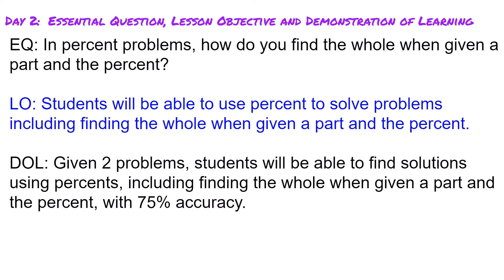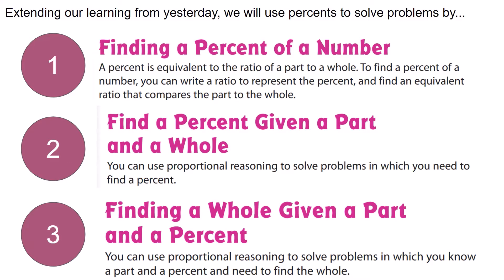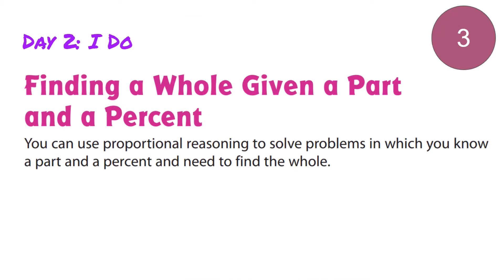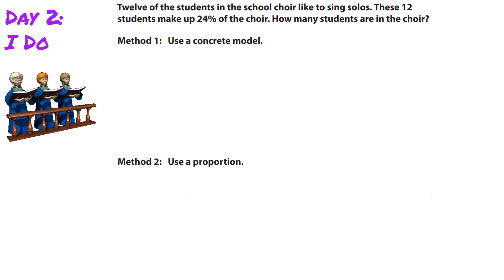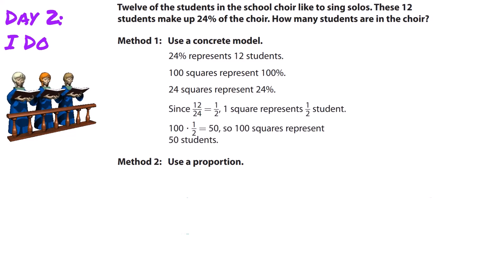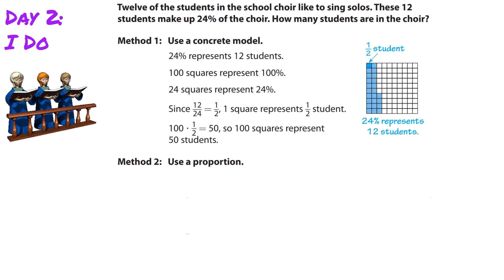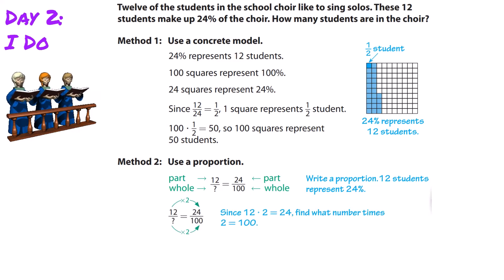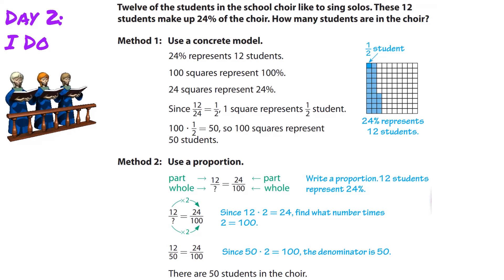TEKS 6 5B Modeling Parts, Whole, Percent (part 2)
EQ: In percent problems, how do you find the whole when given a part and the percent?

LO: Students will be able to use percents to solve problems including finding the whole when given a part and the percent.

DOL: Given 2 problems, students will be able to find solutions using percents, including finding the whole when given a part and the percent, with 100% accuracy.